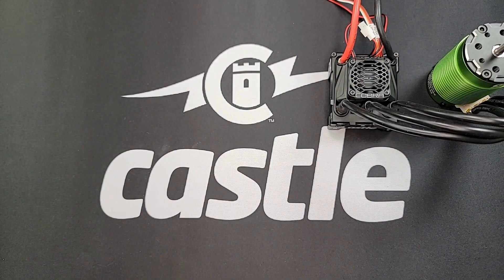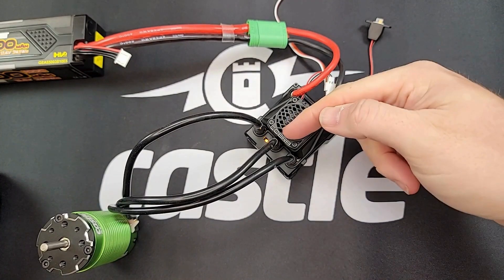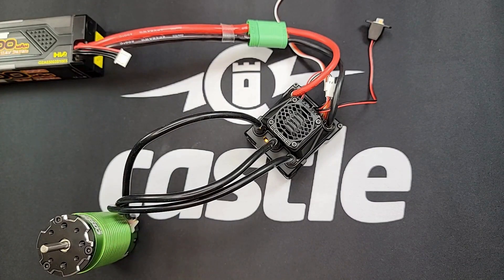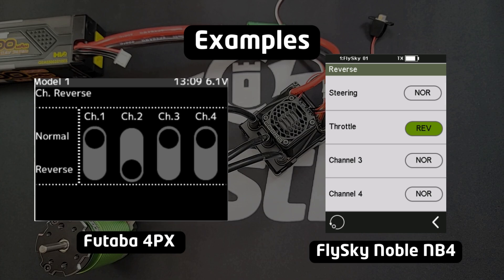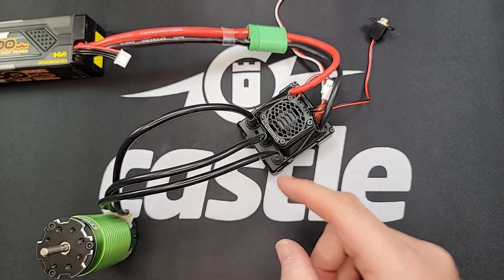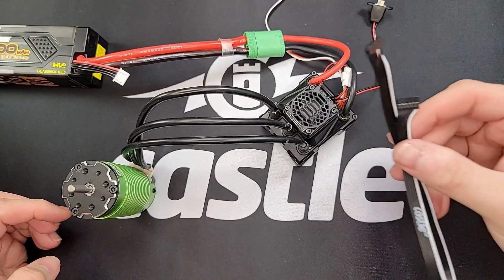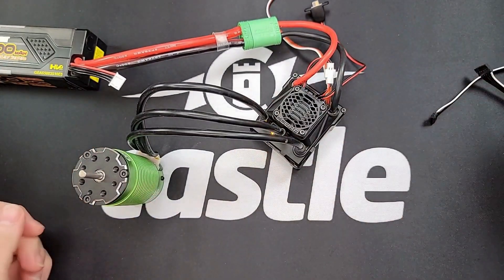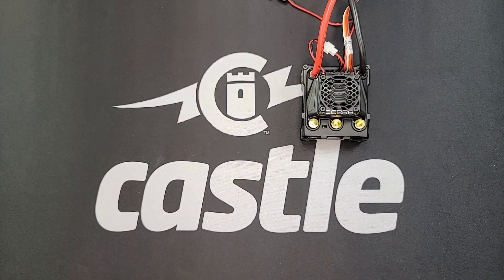Tech Tips Ep 2: MOTOR SPINS WRONG DIRECTION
Castle Creations Tech Tips - Episode 2 - How to reverse the motor direction of your Castle ESC when it spins the wrong way. This video offers two easy fixes to your brushless motor spinning the wrong direction. This video applies to any Castle surface ESC, including all X-Series (IE Mamba X, Monster X, Monster X 8s, Mamba XLX2, Micro X2), Cobra Series (Cobra 8, Cobra 10), Copperhead 10, and Sidewinder series (Sidewinder 3, Sidewinder 4, Sidewinder SCT).

Chapters:
0:00 Intro
0:10 Throttle Channel Backwards
1:19 Motor Wiring Backwards